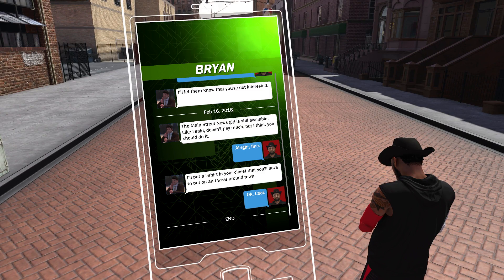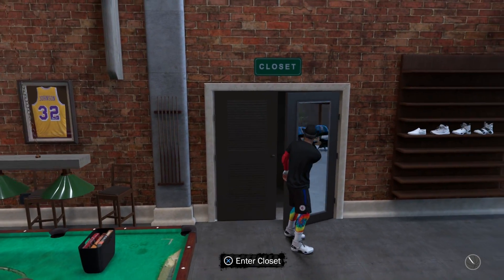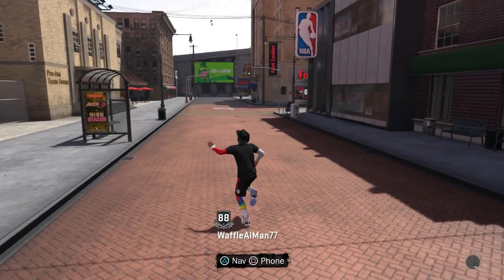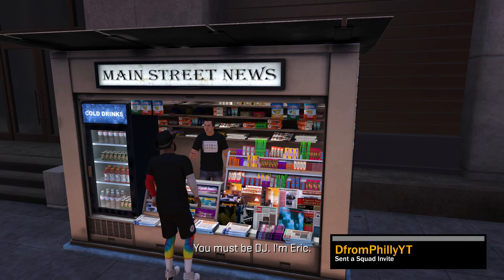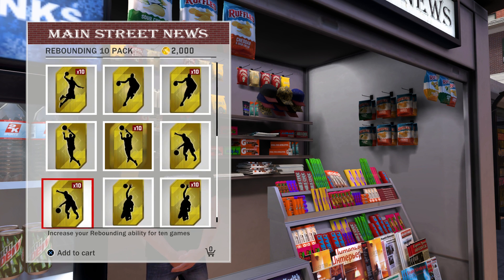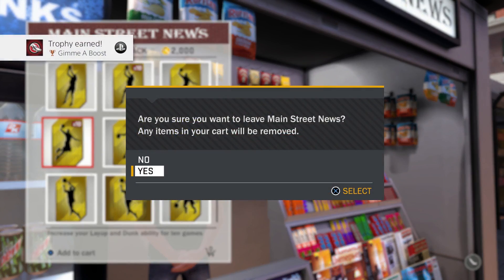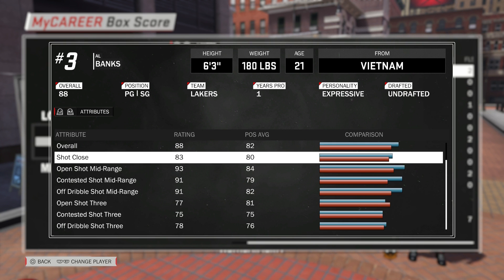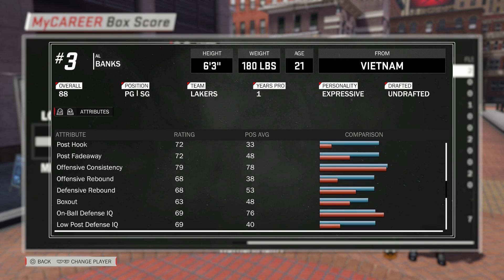HOW TO UNLOCK ATTTRIBUTE BOOSTS IN NBA 2K18!!! GET AN INCREASE IN SHOOTING & DRIBBLING!